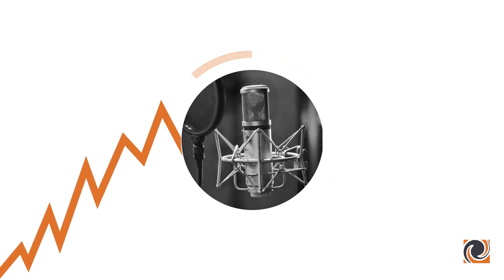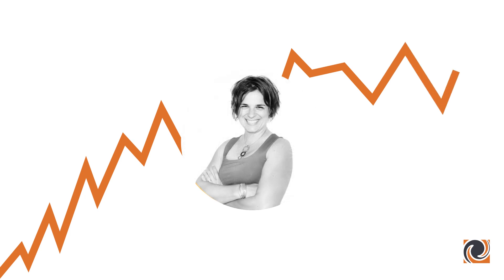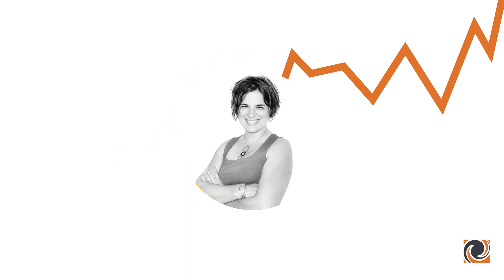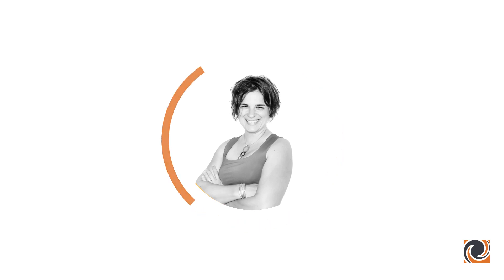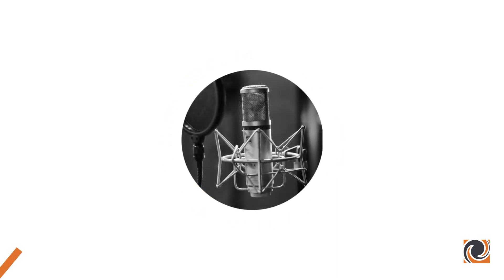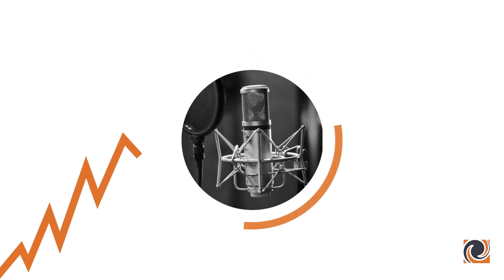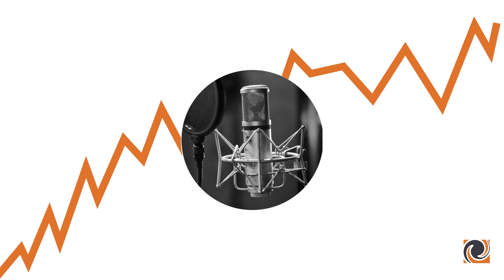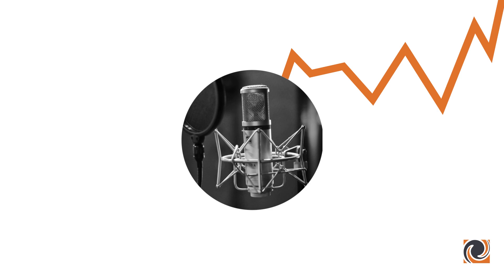Improve The Way You Display CRM Data With This Helpful HubSpot Add-On - Peter Caputa - CGP - S3 E6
In this second part of our interview with Peter Caputa, he discusses his latest project, Databox, which is a program that integrates different datasets into one cumulative dashboard and makes observing customer retention analytics, among many other kinds of data, easy.